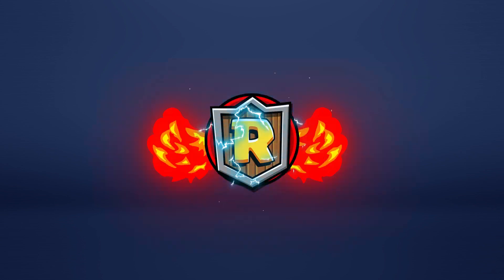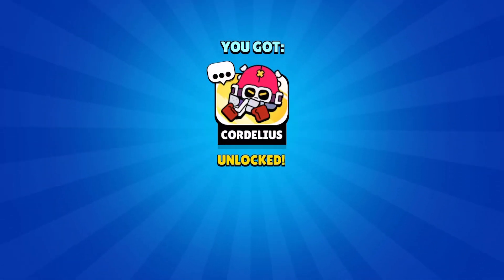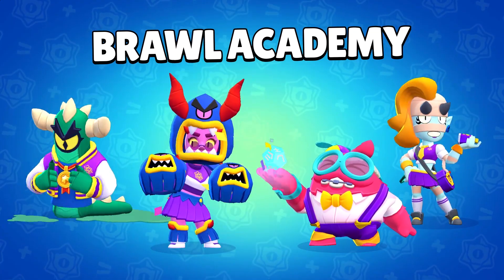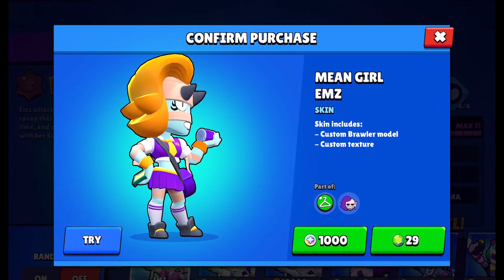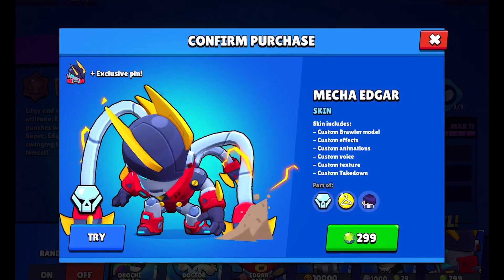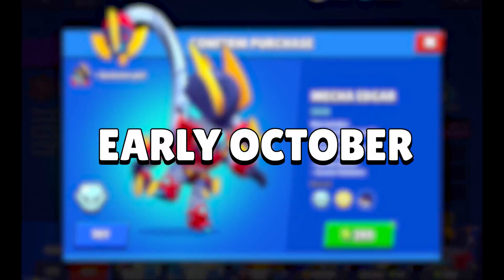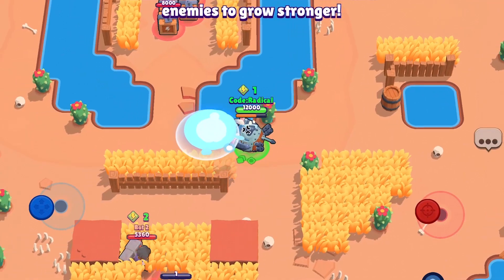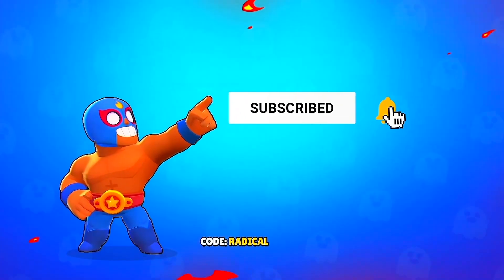NEW SKIN ANIMATIONS, PRICES & GIVEAWAY! Brawl Stars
RodeoHankGiveaway GET Free RodeoHank Skin! in BrawlStars

Supporting my channel using code "RADICAL" in Brawl Stars helps me to produce more quality content for you guys.